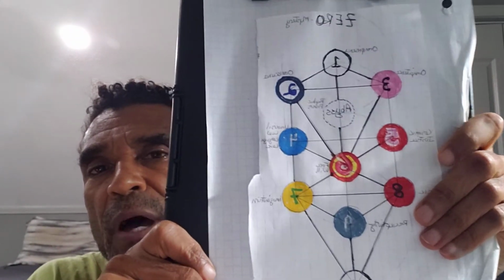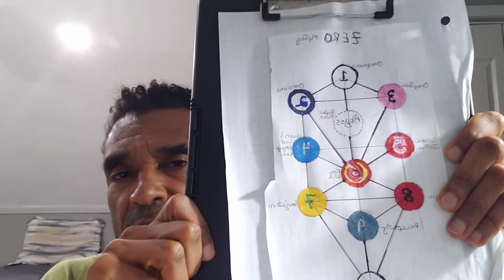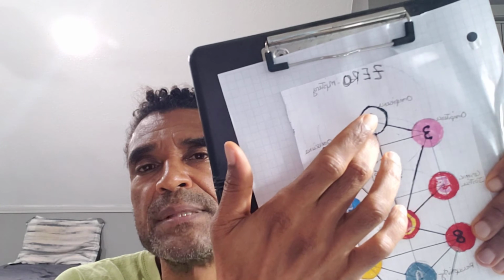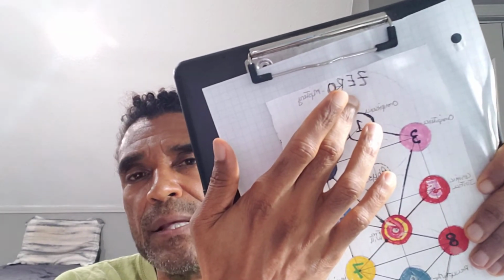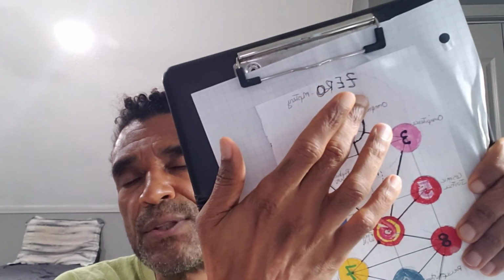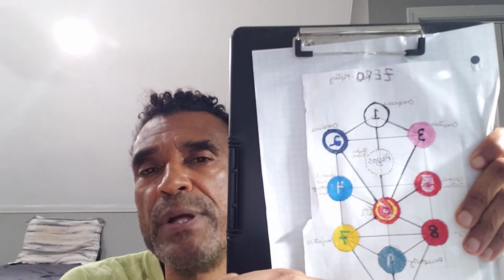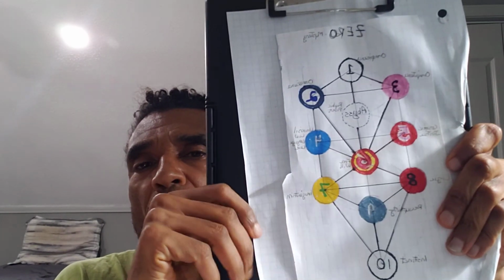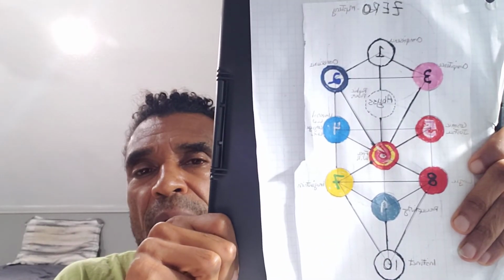#129 How Does the One Naturally become the Trinity? [Thomas Newsome]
#129 "How Does the One Naturally Become the Trinity?"  [Thomas Newsome] this video is one of a series on this channel that tries to cover different introductory aspects of the 12 fruits, or aspects, of the Tree of Life, and my new off-shoot, the 144 stages in life of the MASSTree.  The murky origins of the Tree and its infamous history is important, but not compared to its future potential.